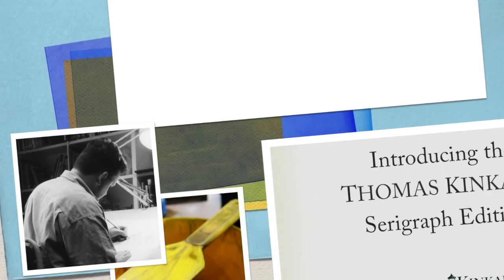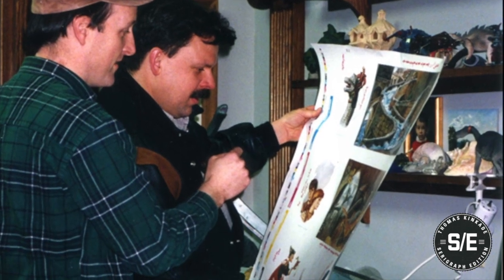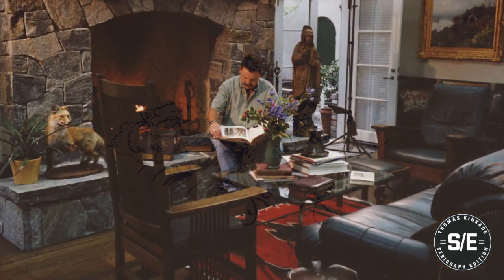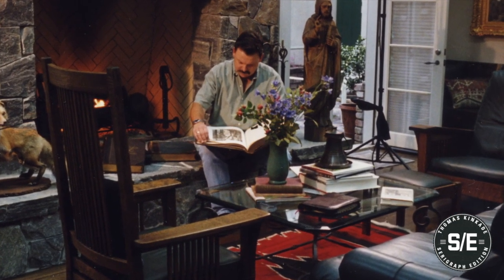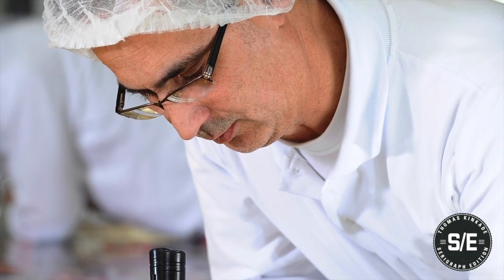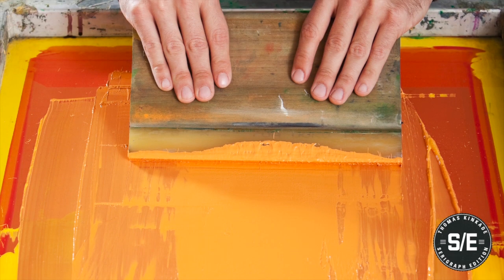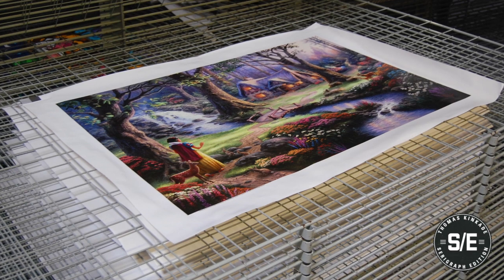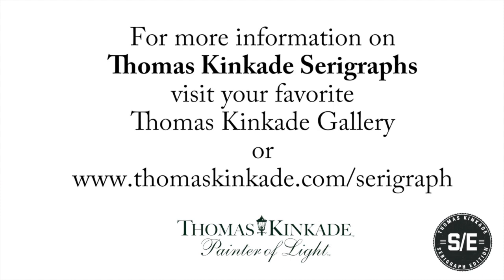Introducing the Thomas Kinkade Serigraph Edition